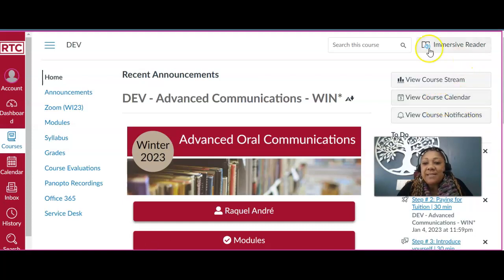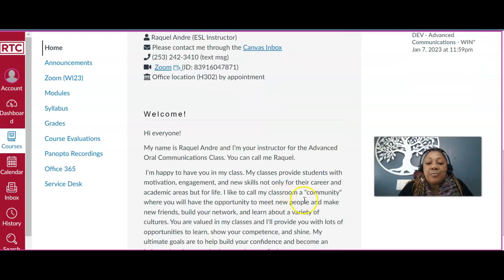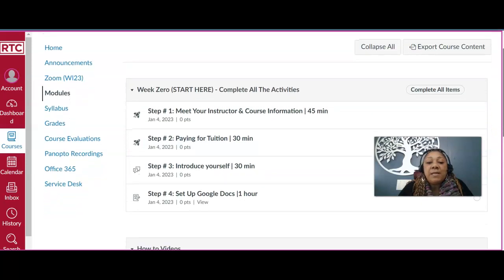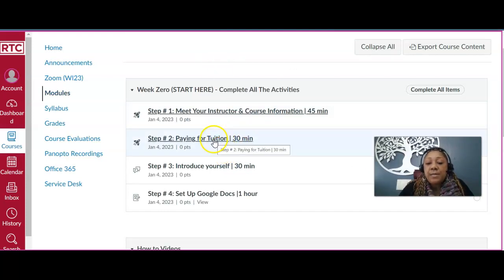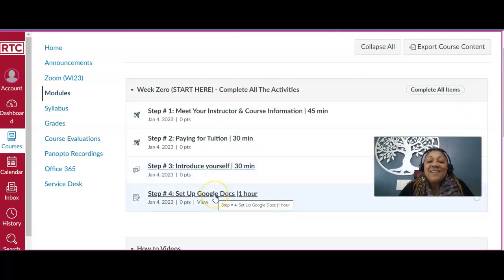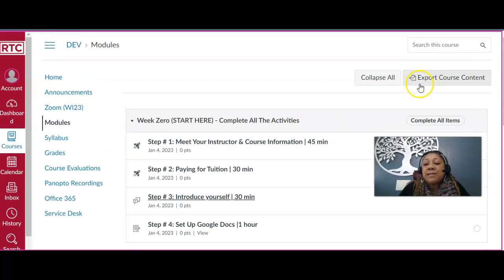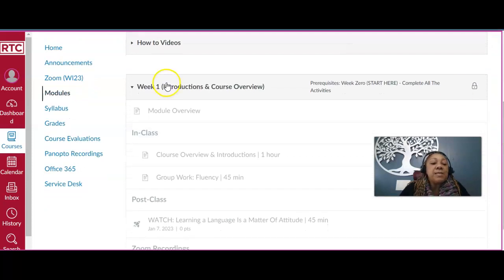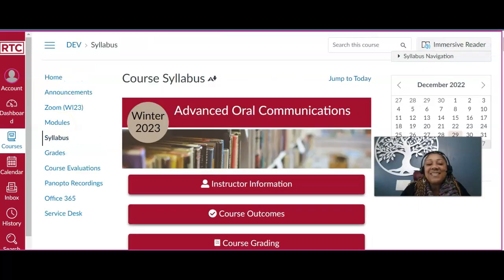Welcome to Class! W123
A short tutorial on how to navigate my classes on Canvas